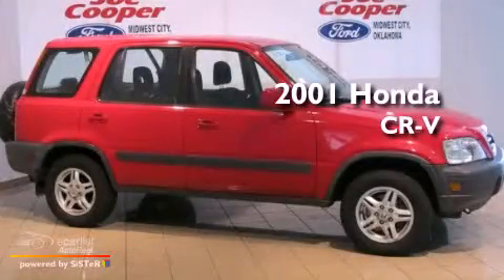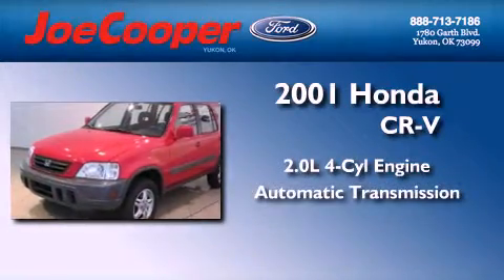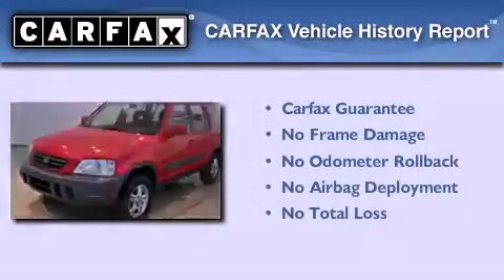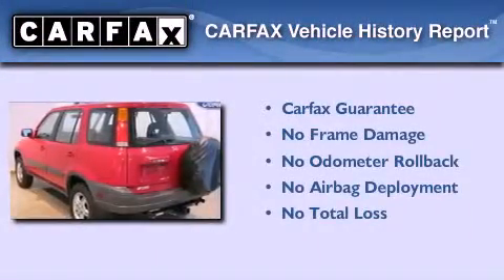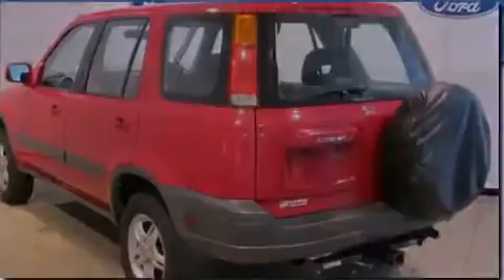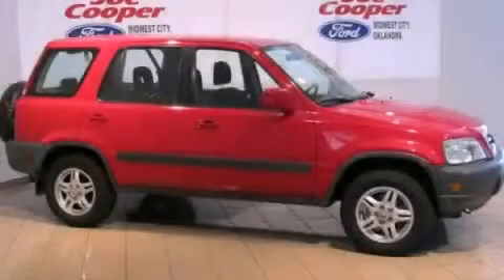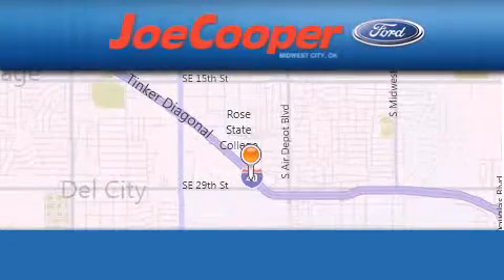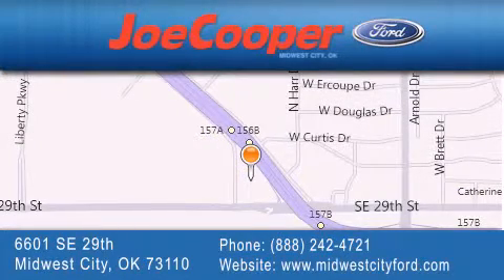Used 2001 Honda CR-V Midwest City OK 73110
We have been honored to serve the Midwest City OK area , we promise that your experience at our dealership will exceed your expectations !

 Year : 2001
 Make : Honda
 Model : CR-V
 Engine : 2.0L DOHC MPFI 16-valve I4 engine
 Trans . : Automatic
 Exterior : Red

 Interior : Other
 Stock : B015344

 Joe Cooper Ford - Midwest City